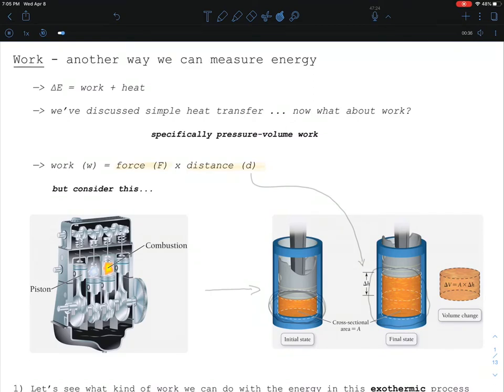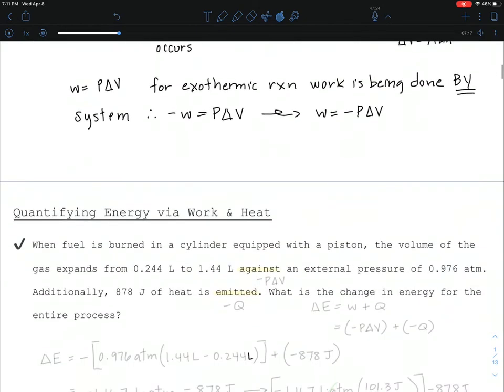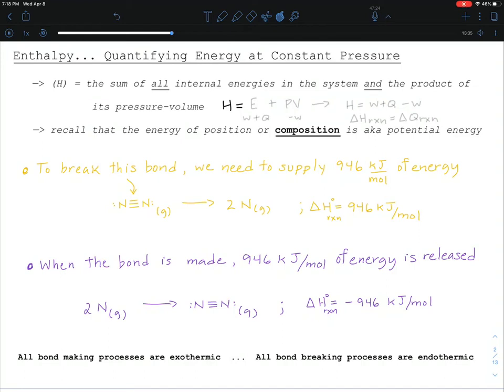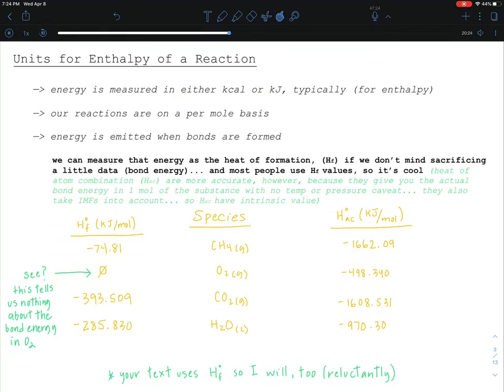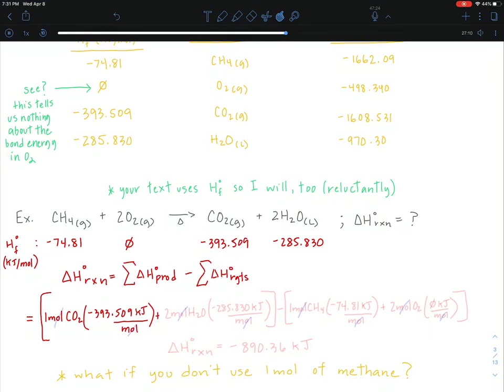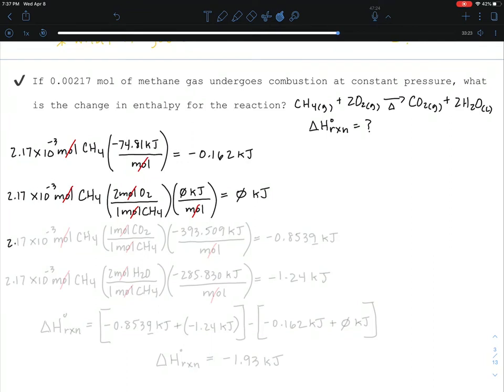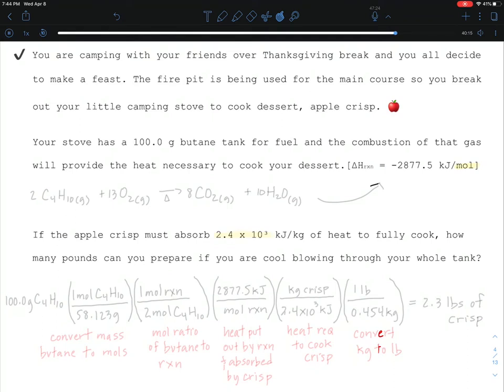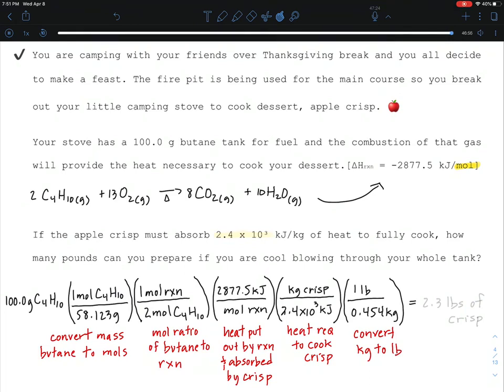CHEM 31 Ch9 Lecture part 3